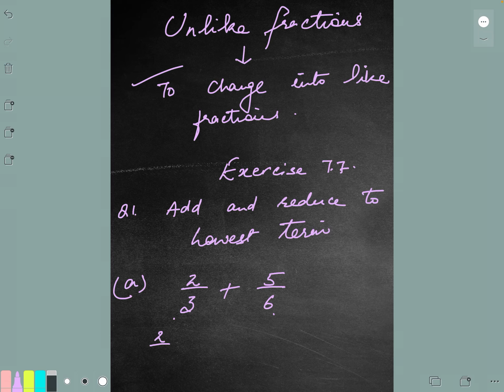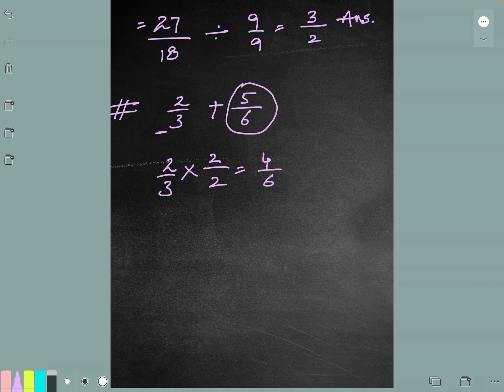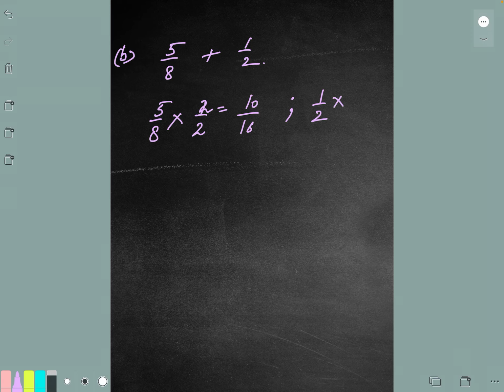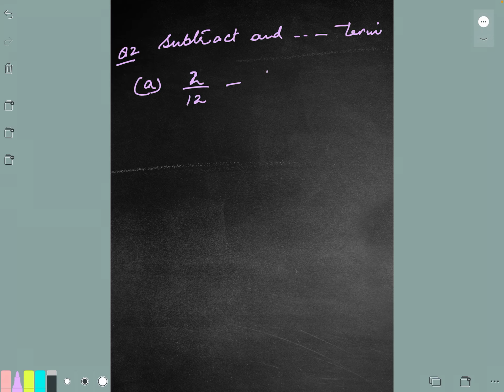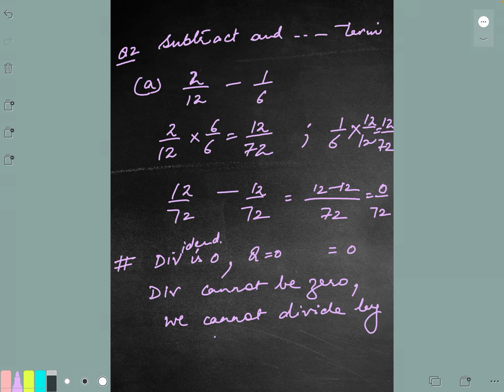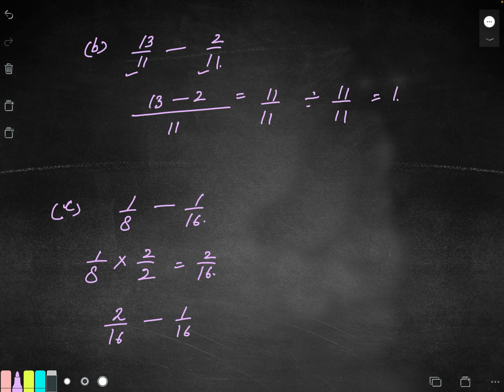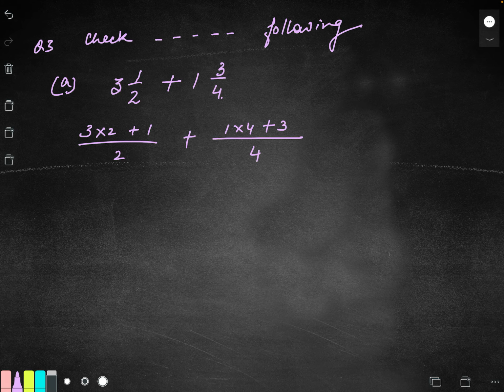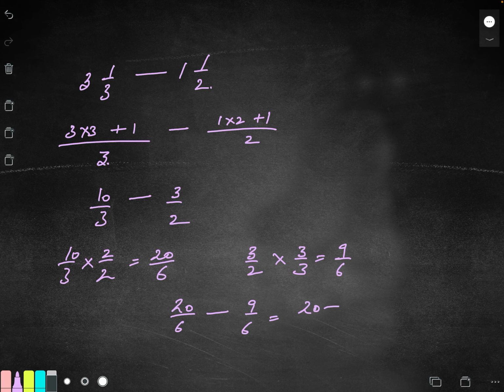adding and subtracting unlike fractions